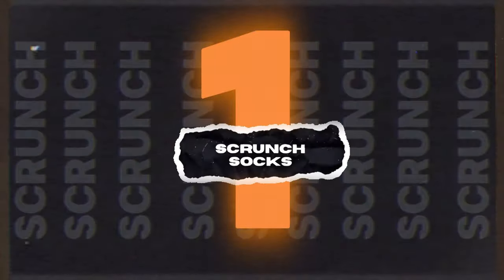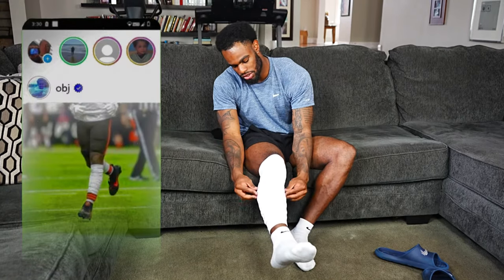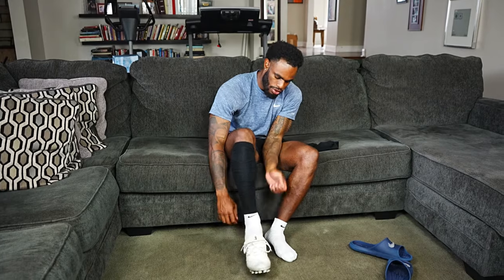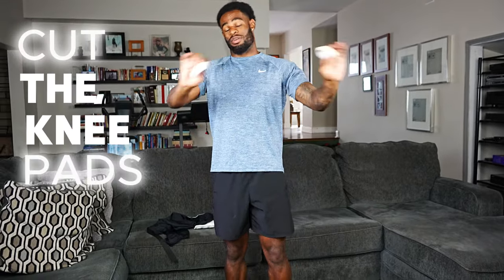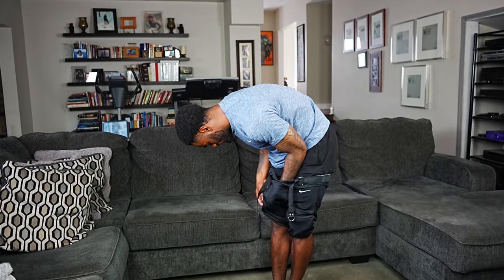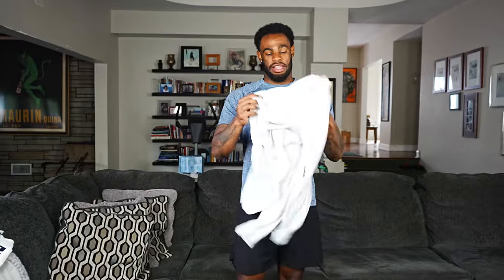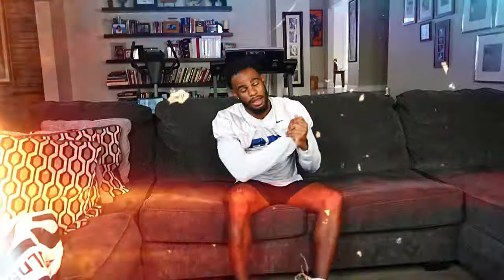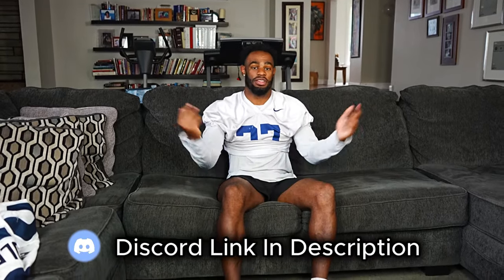5 ESSENTIAL Hacks to Improve Your FOOTBALL DRIP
Edited by: RITNIGHT_62015 (Discord)

Want to look and feel your best on the football field? In this video, I’ll share 5 essential hacks that will take your football drip to the next level. These simple yet effective tips will help you stand out with drip and confidence, whether you're at practice or in the big game.

 📋 What You'll Learn:
1. Scrunch Socks: Master the art of scrunching your socks for that perfect look.
2. Pants Above the Knees: Discover why wearing your pants above the knees can enhance your performance and drip.
3. Tightening Your Jersey: Learn how to make your jersey fit just right for a sleek and athletic appearance.
4. Stylish Accessories: Tips on adding accessories like wristbands and headbands to complete your look.
5. Coordinating Gear: How to mix and match your gear for a cohesive and eye-catching outfit.

- High school athletes
- Aspiring football players
- Anyone looking to elevate their football drip

 📈 Why Watch?
- Stand out on the field with unique drip
- Gain confidence with a polished look
- Learn practical tips that are easy to implement

00:00 Introduction
00:37 Scrunch Socks
02:21 Black Socks/White Cleats
03:58 Pants Above Knees
06:42 Untucked Jersey
08:03 Make Jersey Tighter